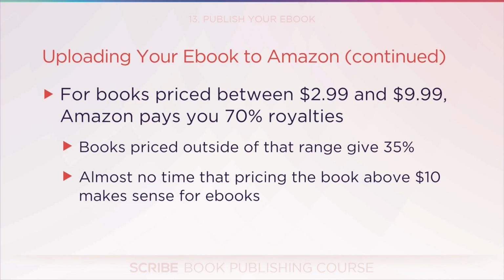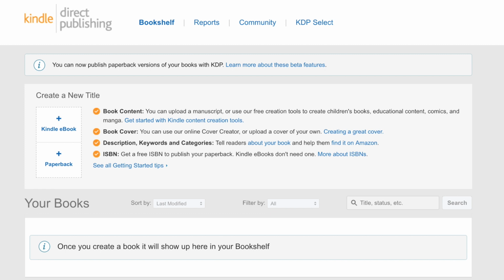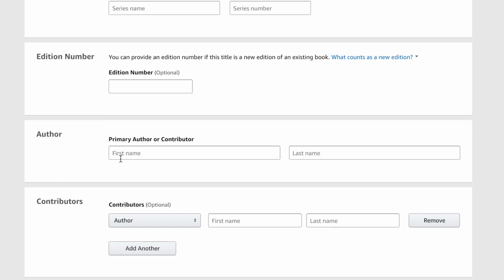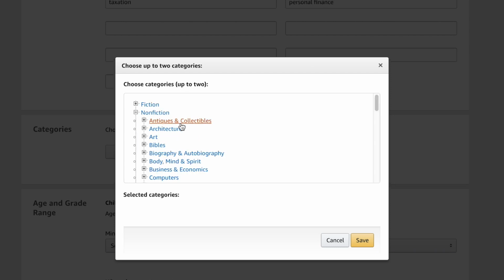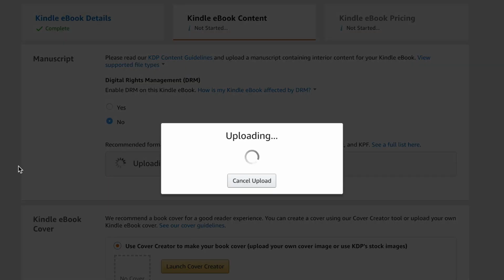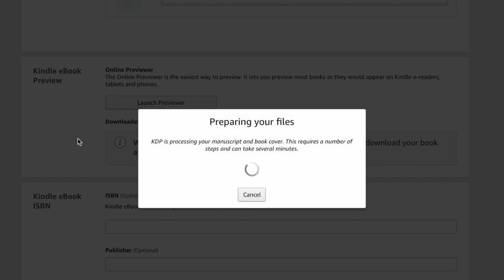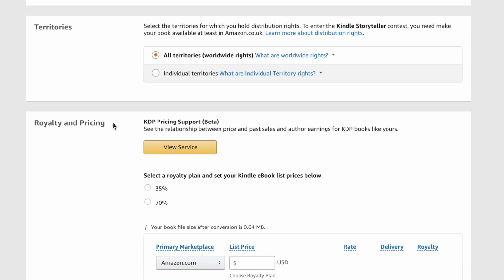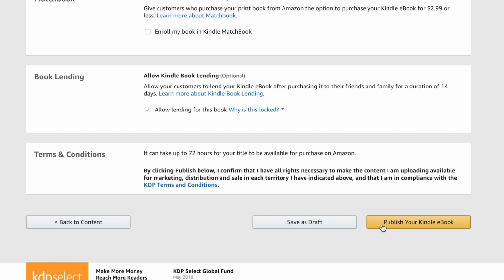How to Publish Your eBook [Amazon KDP, Apple iBooks, Nook]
This lesson will run through the process for uploading the files to make your eBook available for sale -- on Amazon KDP, Apple iBooks, or Nook.

Despite Amazon being the big gorilla in the ebook market, there are other places. Apple’s Books sells some copies, as do Nook, Kobo, and other ebook retailers.

The standard way to upload your book to all of these retailers is to go through them all one at a time, but there’s an easier way and we show you how.

This video is part of Scribe Book School's writing, publishing and marketing courses, which is 100% free.